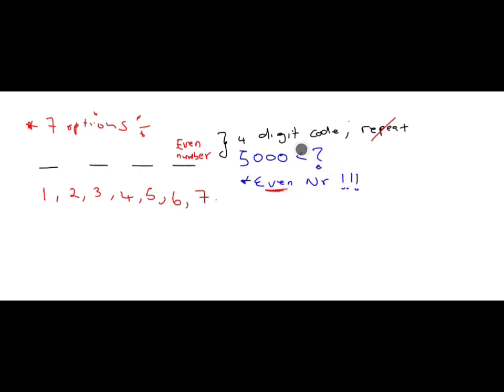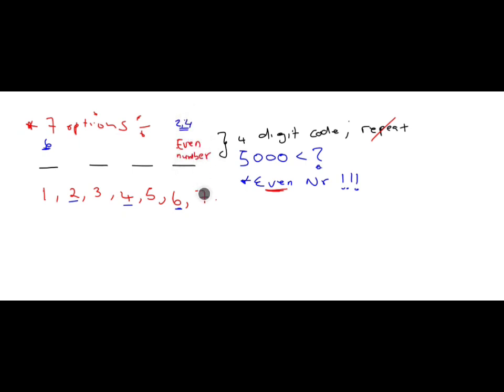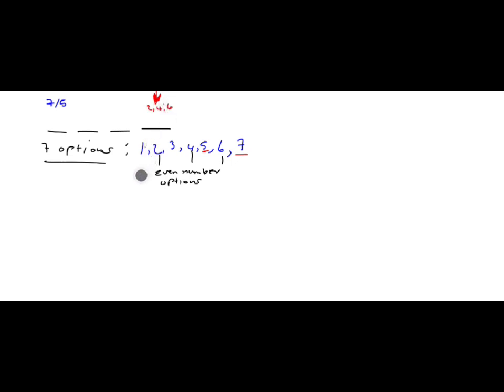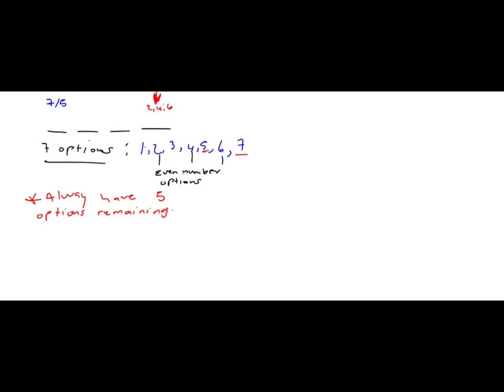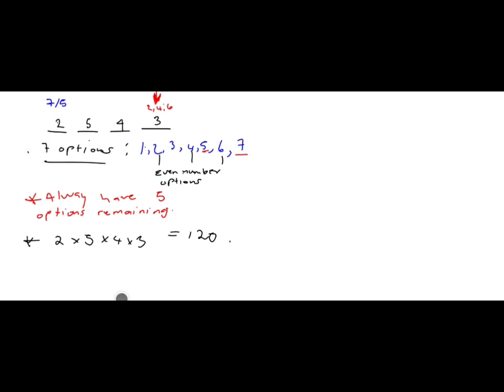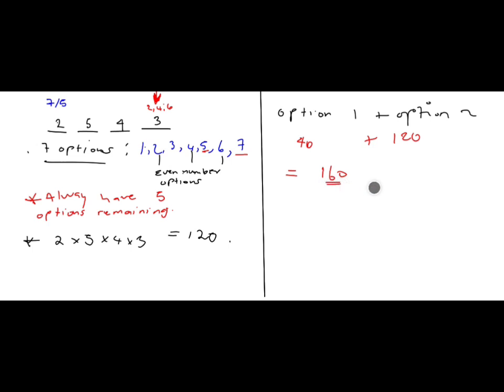2016 NSC Nov| Question 12| Probability | Counting principle| CAPS| Solutions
2016 November mathematics paper 1 series continues. This part of probability required that we answer questions asked in relation to the given scenario that required us to apply counting principles techniques.